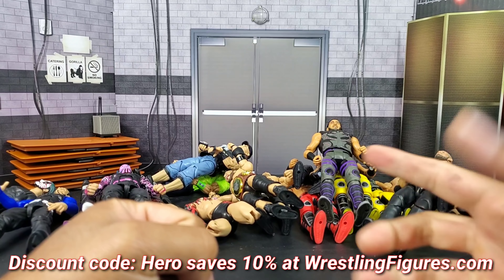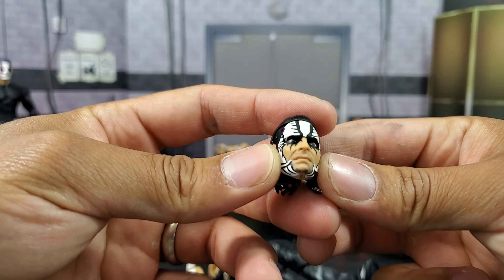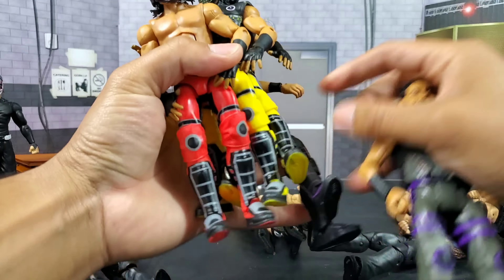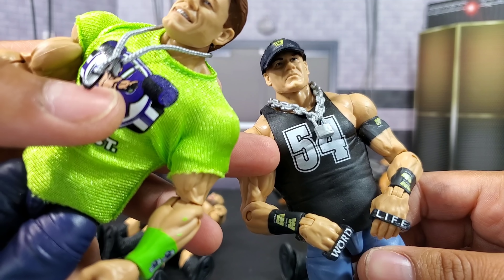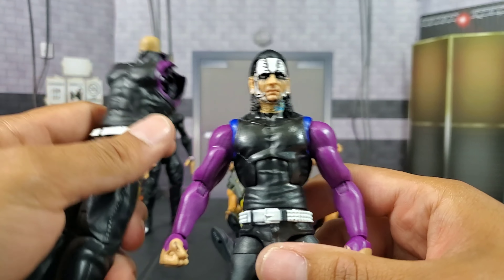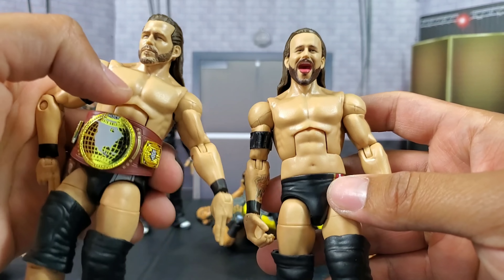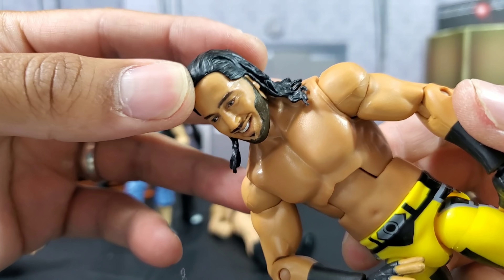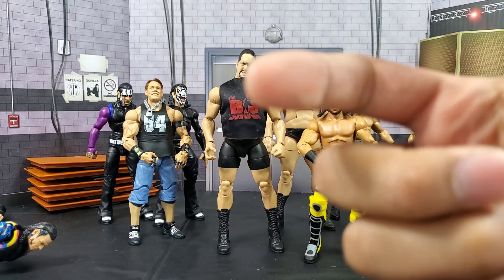MAKING WWE CUSTOM FIGURES EPISODE 17